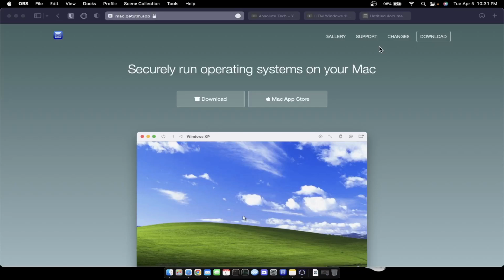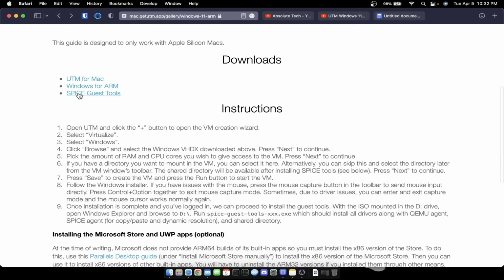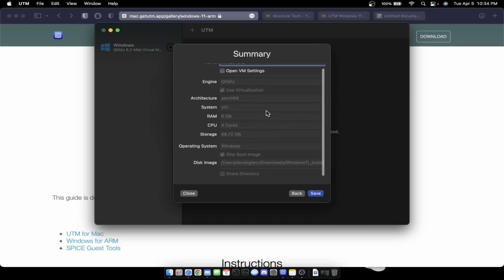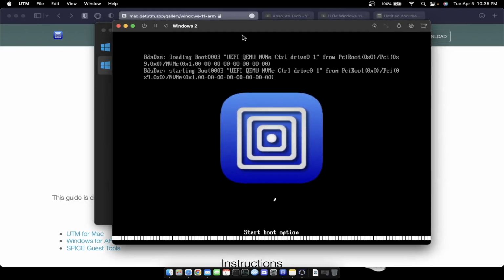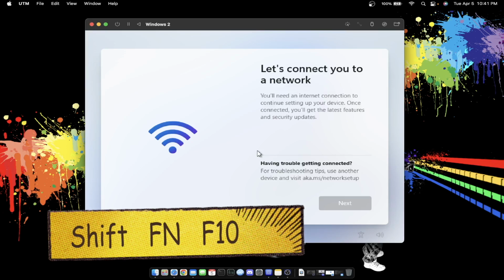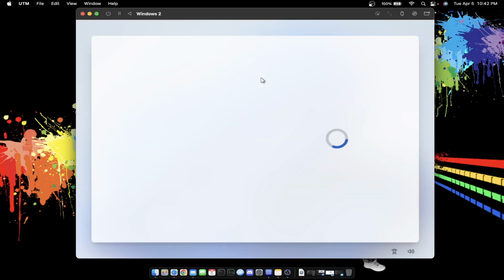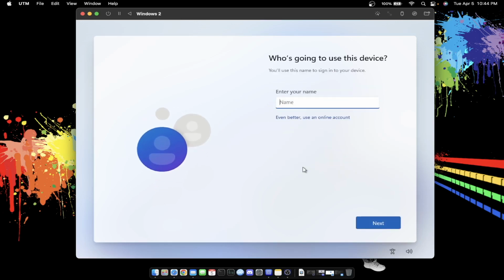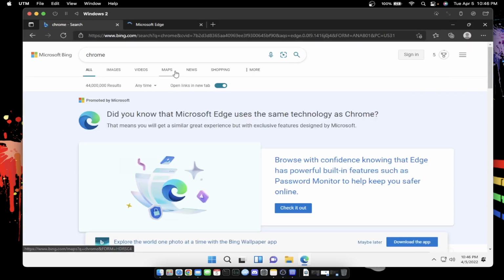How to install windows 11 on M1/M2/M3/M4 Mac(No internet fix)